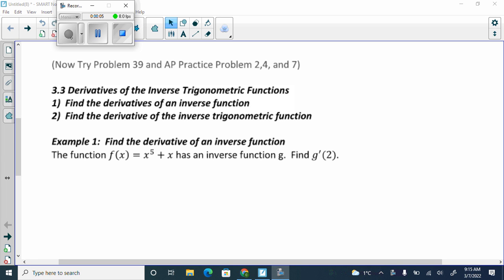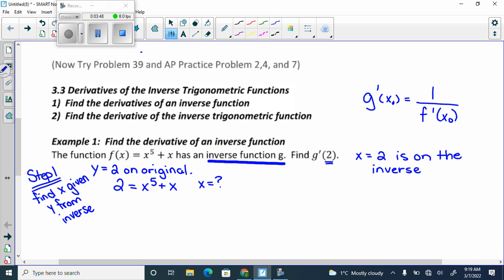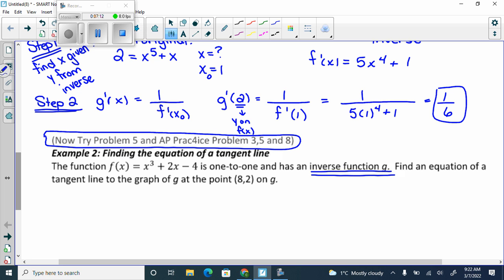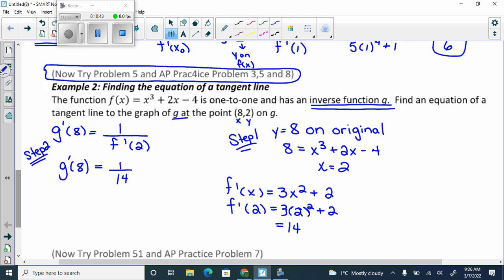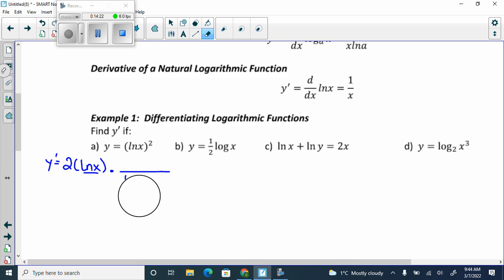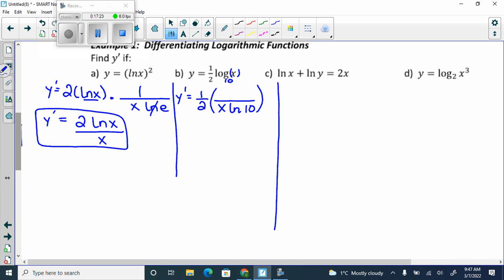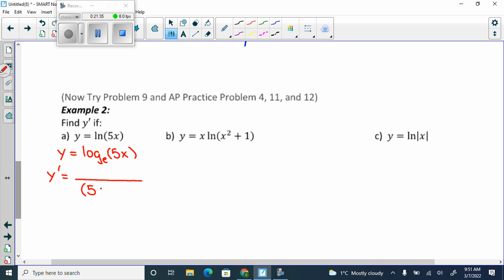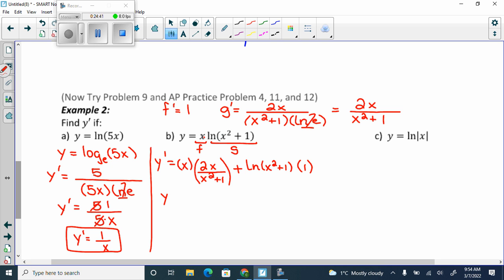March 7 Inverse functions and log derivatives